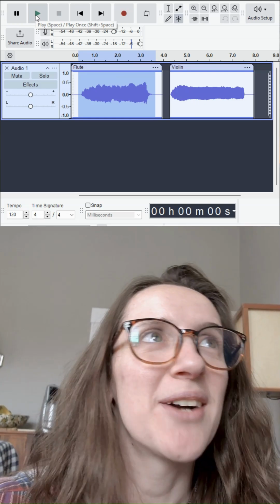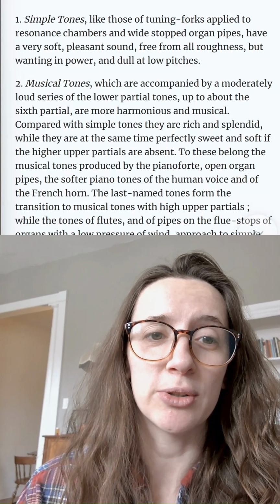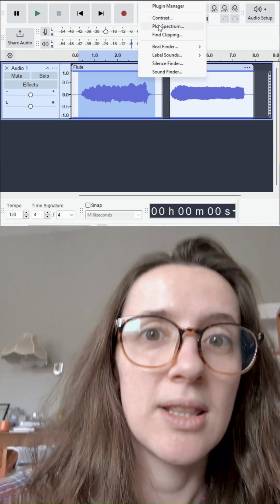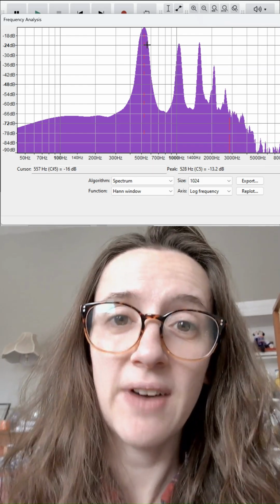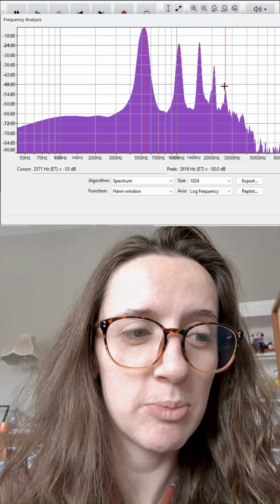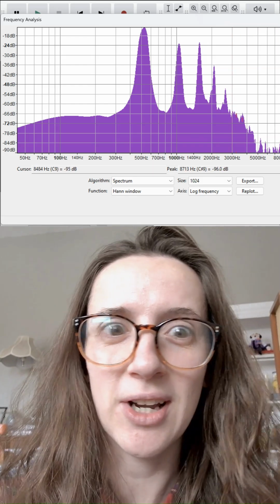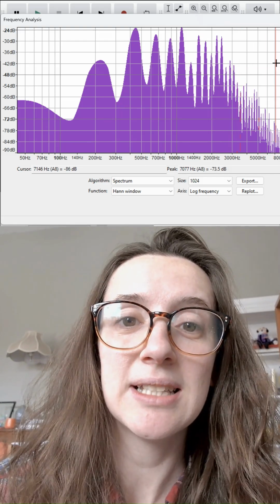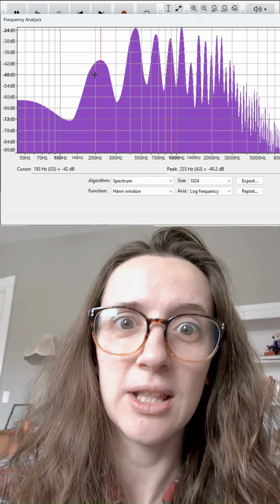General rules of quality of tone